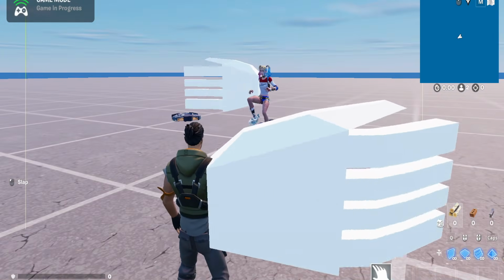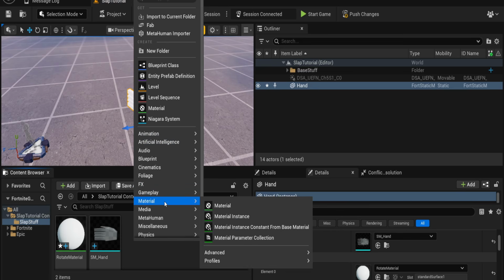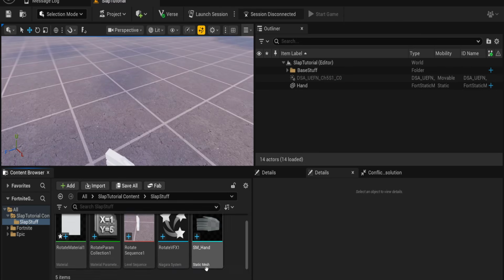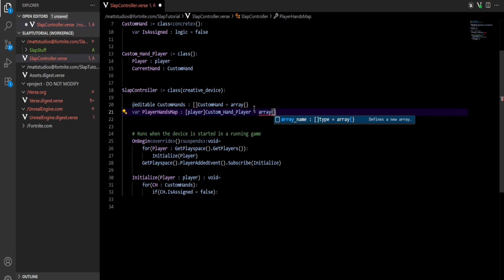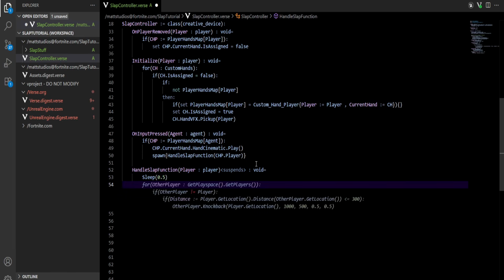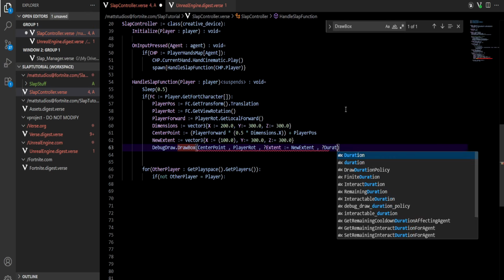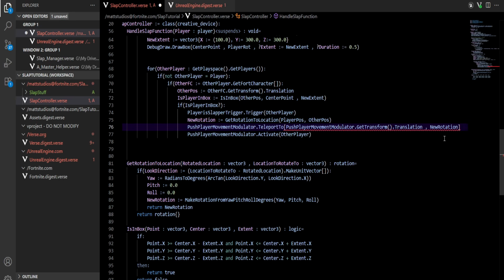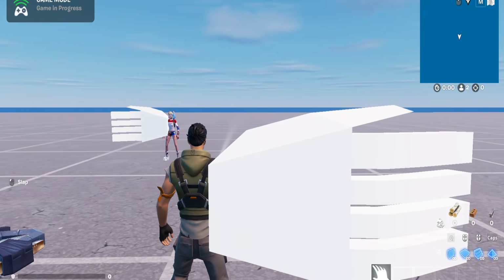How To Make a Smooth Slap Mechanic in UEFN! (UEFN & Verse Tutorial)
Learn how to make a smooth custom hand mechanic in UEFN using VFXs and Verse. This can be used for all sorts of cool mechanics!